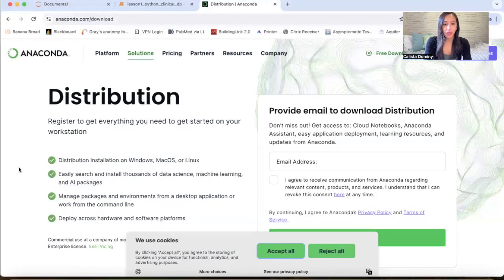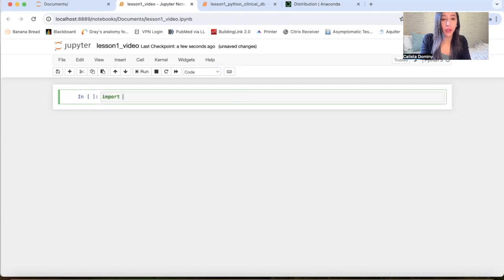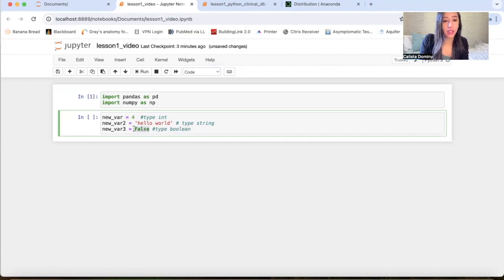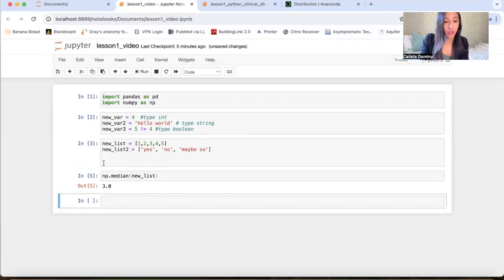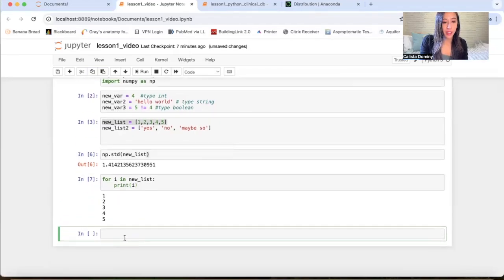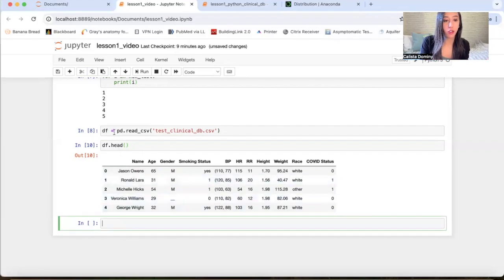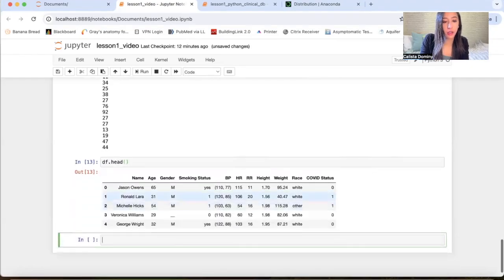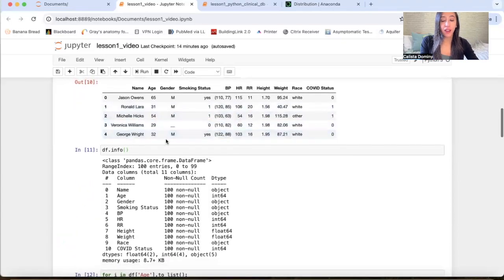Python for Research || Lesson 1: The Basics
Hello world! I'm Calista, an engineer-turned-doctor who leverages python programming to improve clinical research. I created this video series to share my skills in a very simple format. The goal of these videos are to take you from little-to-no programming experience to functional knowledge of how to use python to make your research analysis faster/more efficient.

Follow me for more on insta || tiktok: calista_md_ || calista_md